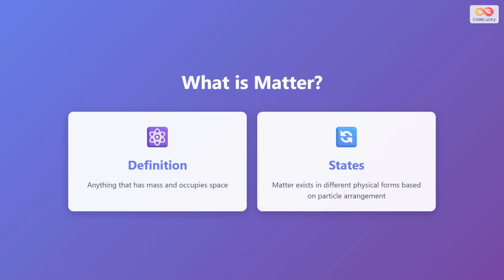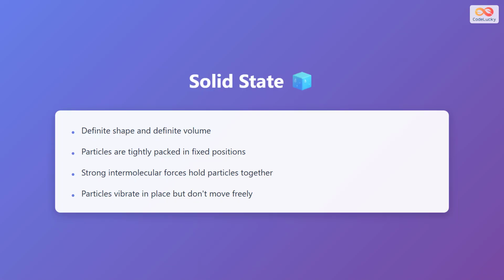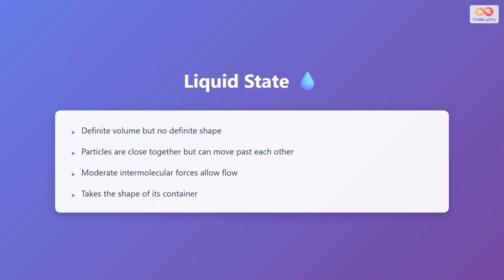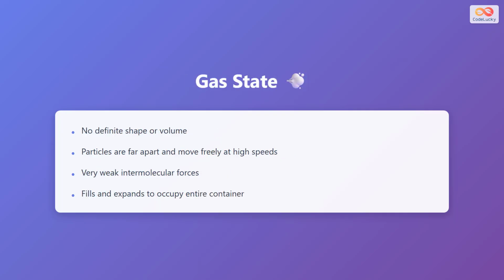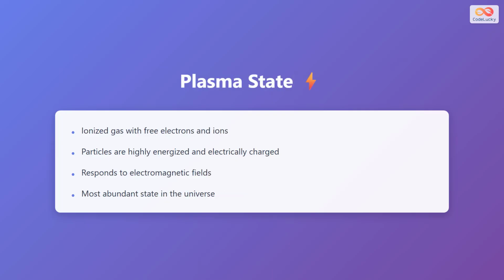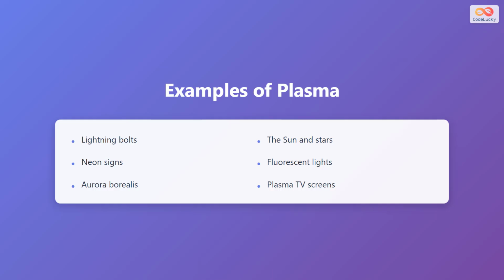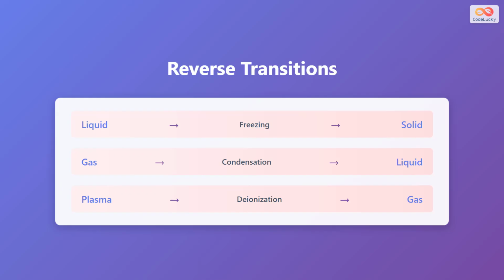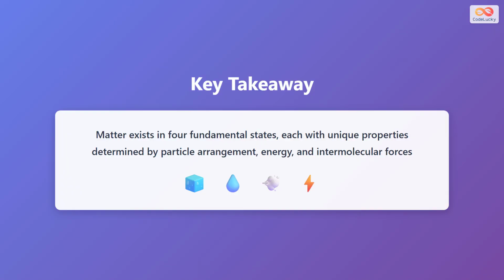States of Matter: Solid, Liquid, Gas, Plasma Explained | Chemistry Basics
🔬 Learn about the four fundamental states of matter in this comprehensive chemistry lesson!

Discover the unique properties of solids, liquids, gases, and plasma. Understand how particles behave differently in each state and what makes matter transition from one form to another.

💎 What You'll Learn:
• Solid State - Definite shape and volume with tightly packed particles
• Liquid State - Definite volume but takes the shape of its container
• Gas State - No definite shape or volume, particles move freely
• Plasma State - Ionized gas with free electrons and ions
• Phase Transitions - How matter changes between states
• Real-world examples of each state

⚡ Did you know? Plasma is the most abundant state of matter in the universe! From lightning bolts to stars, plasma is everywhere in nature.

Perfect for students learning chemistry basics, science enthusiasts, or anyone curious about how matter works. This beginner-friendly explanation breaks down complex concepts into easy-to-understand segments.

🎯 Topics Covered:
Particle arrangement and behavior, intermolecular forces, phase transitions including melting, freezing, vaporization, condensation, ionization, and deionization.

Chapters:
00:00 - States of Matter
00:26 - What is Matter?
00:53 - Solid State
01:23 - Liquid State
01:51 - Gas State
02:20 - Plasma State
02:48 - Examples of Plasma
03:24 - Phase Transitions
03:53 - Reverse Transitions
04:23 - Key Takeaway
04:53 - Outro